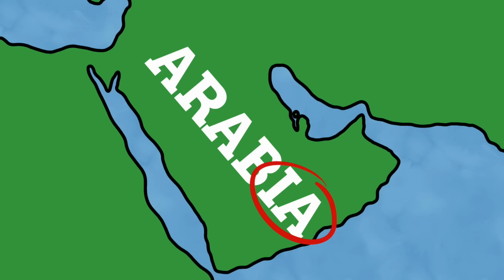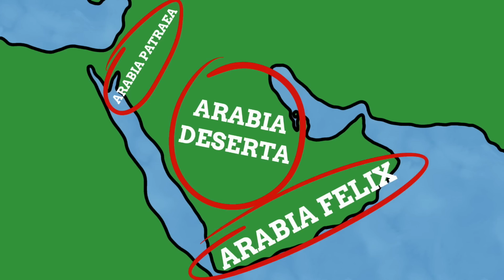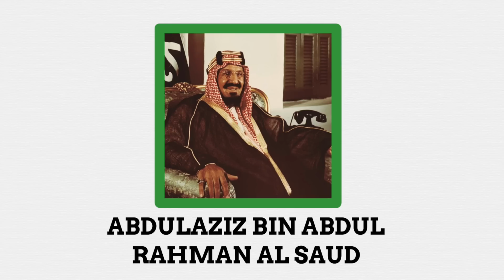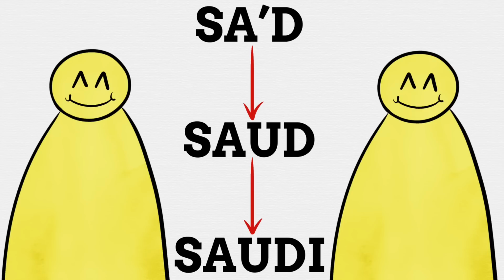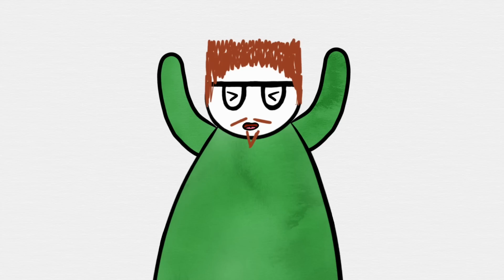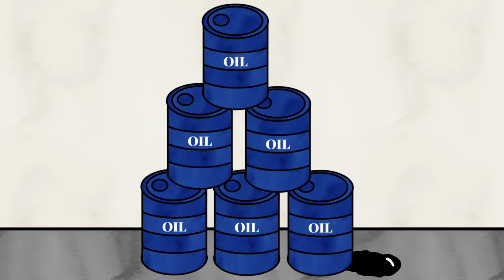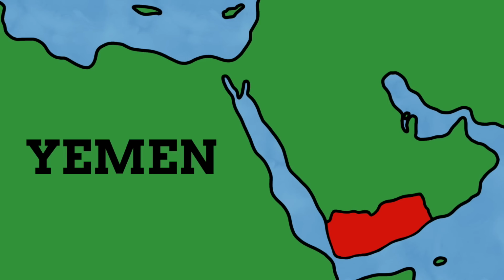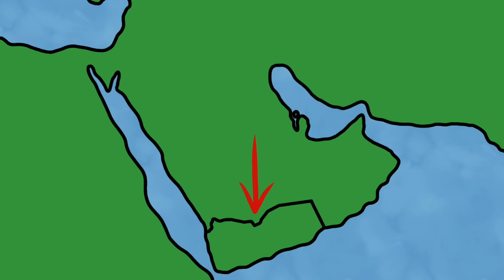Arabia's Names Explained